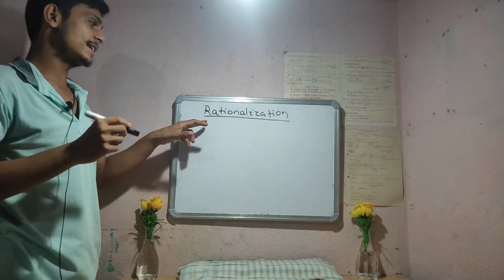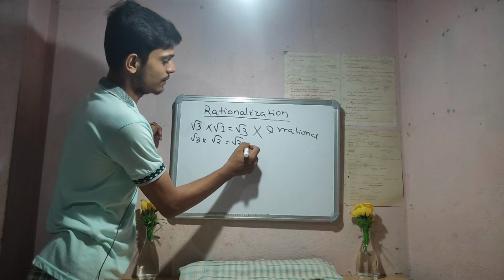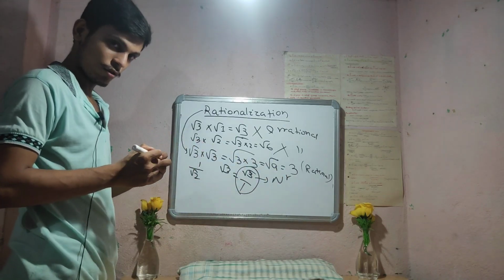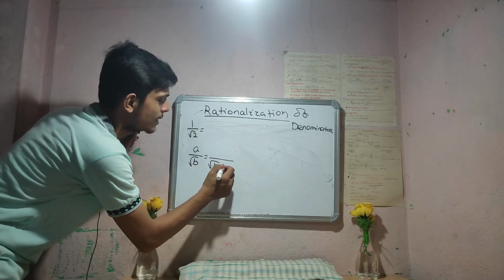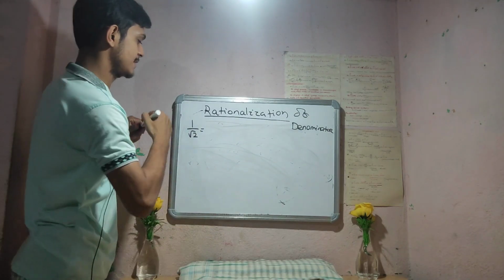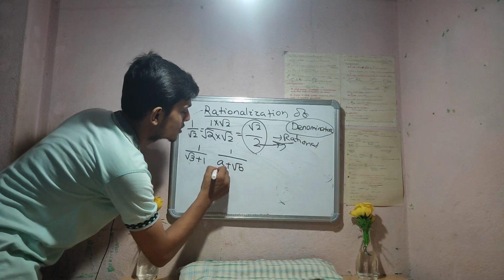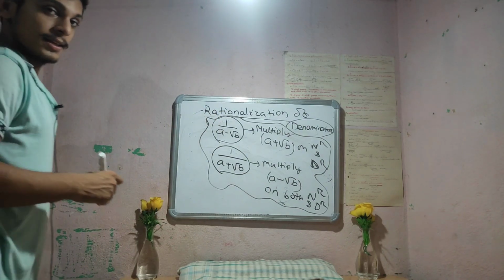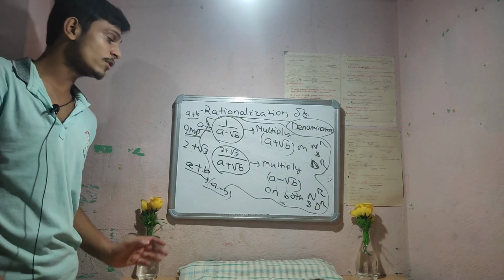ncertch1math RATIONALISATION-REAL NUMBER CLASS 9